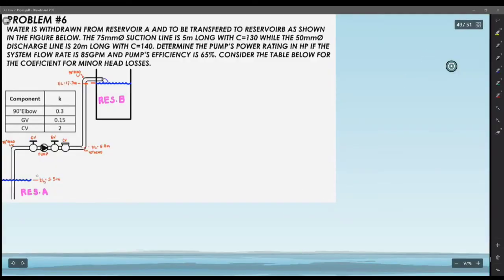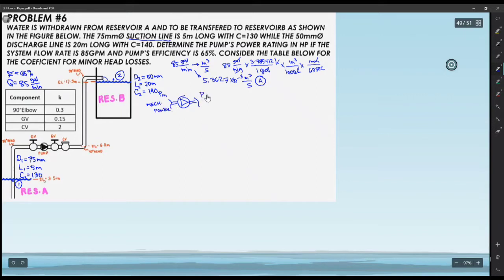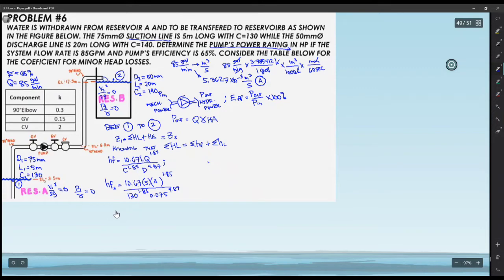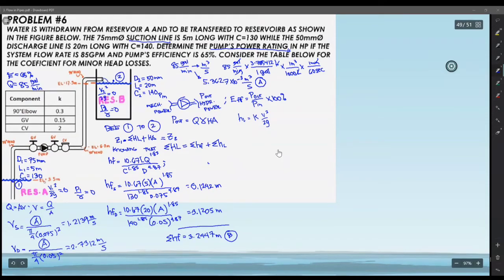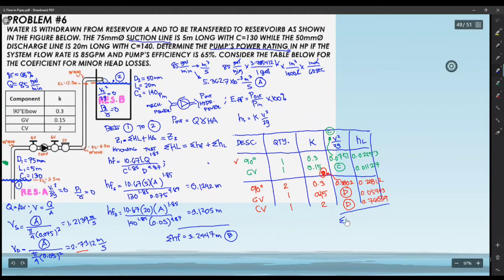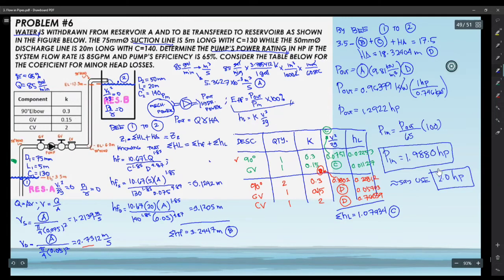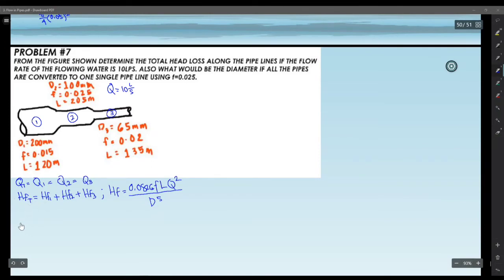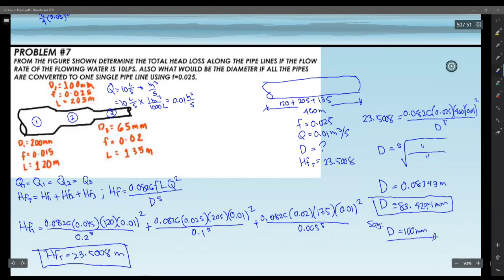Hydraulics - Flow in Pipes - (Problem 6 - 7)